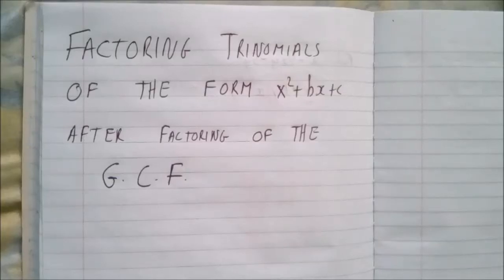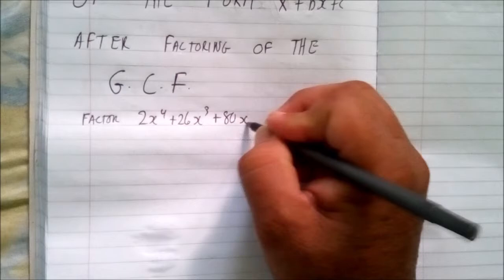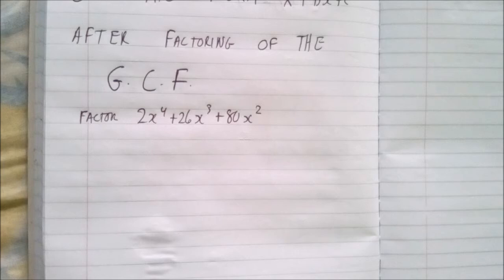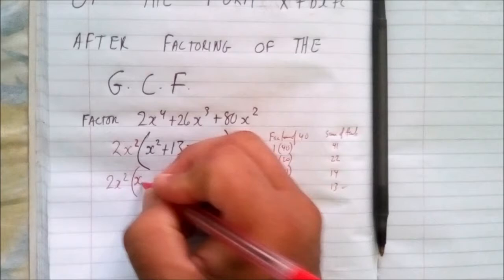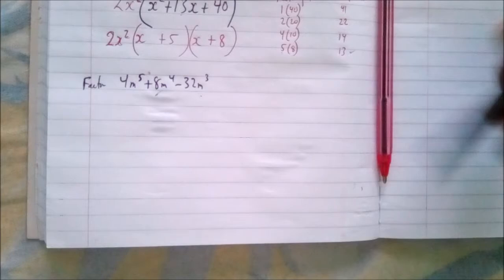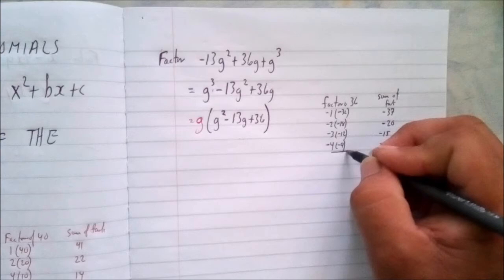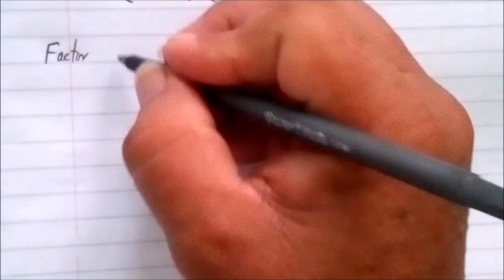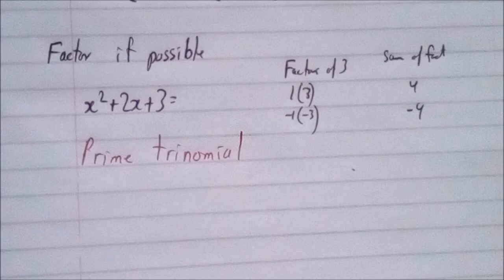VIDEO 22 FACTORING TRINOMIALS OF THE FORM X^2+BX+C AFTER FACTORING OF THE GCF